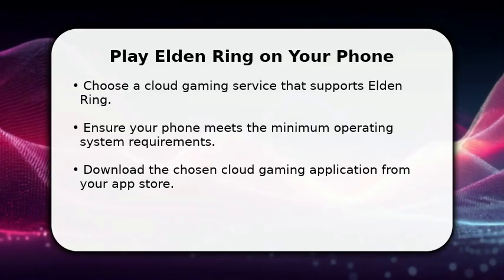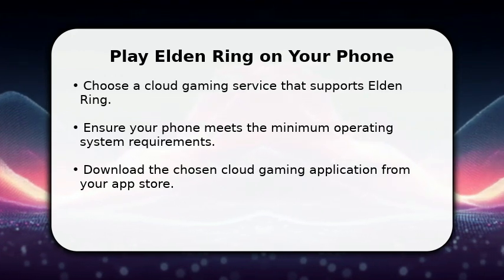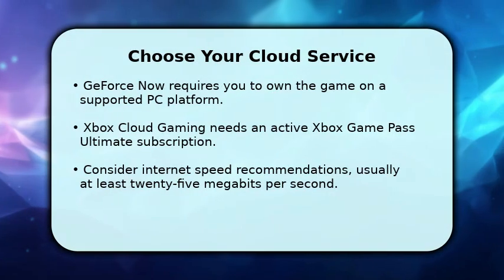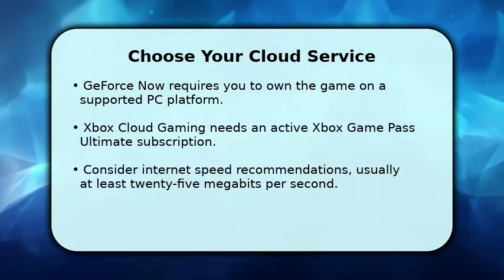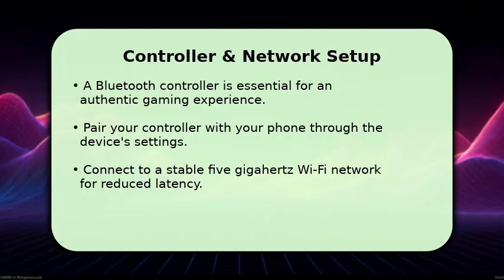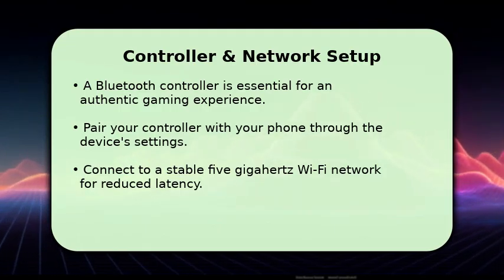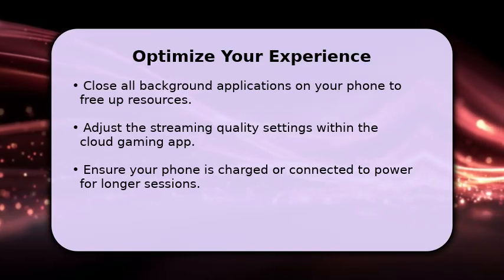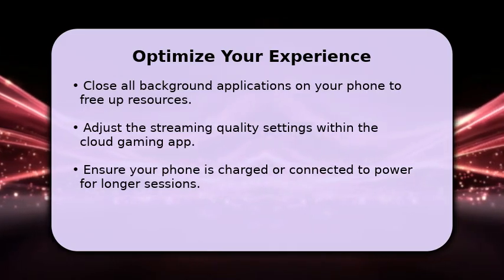How to Play Elden Ring on Phone - Step By Step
▸ (v) Get ready to explore the Lands Between on your mobile device! In this video, we'll show you a step-by-step guide on how to play Elden Ring on your phone. From downloading and installing the game to navigating its controls, we've got you covered. Whether you're a seasoned gamer or new to the world of Elden Ring, this tutorial is perfect for anyone looking to experience the game on-the-go.